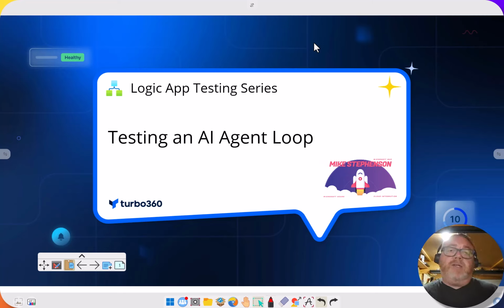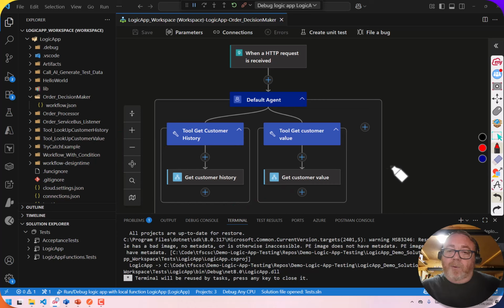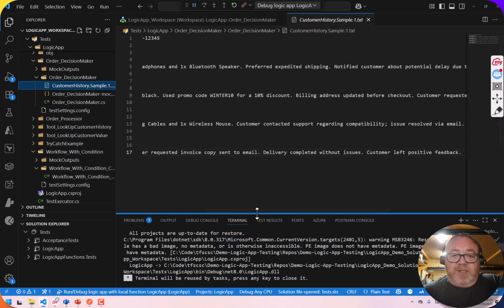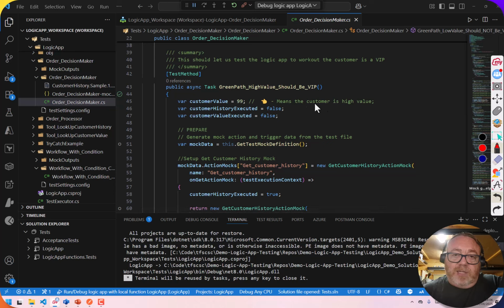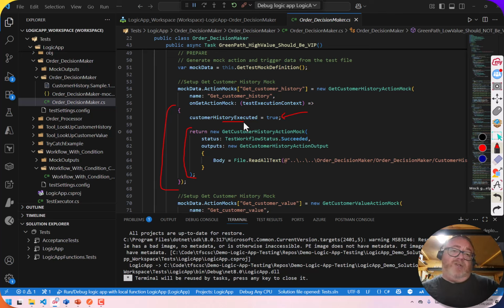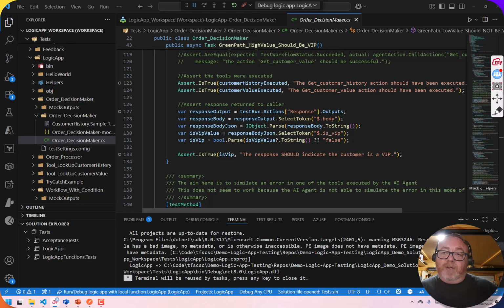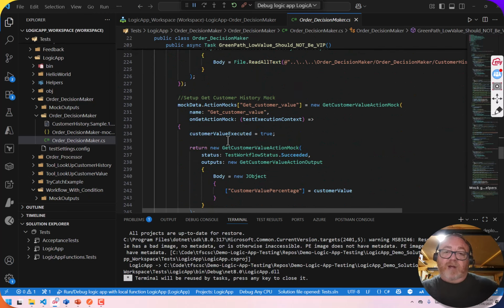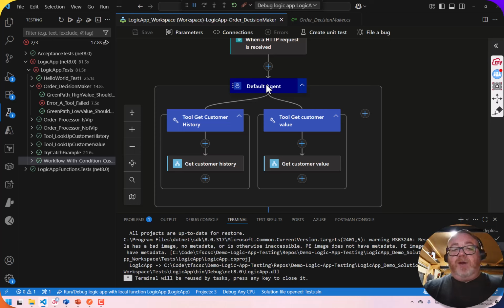Testing an AI Agent Loop - Logic App Standard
In this video we will look at an approach and some limitations for the ability to test a logic app standard workflow which implements an AI Agent loop